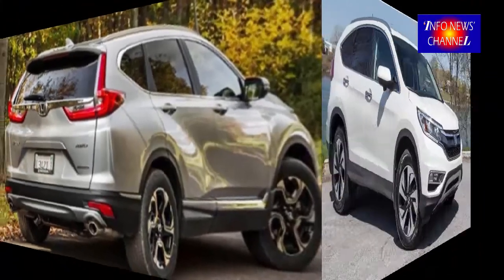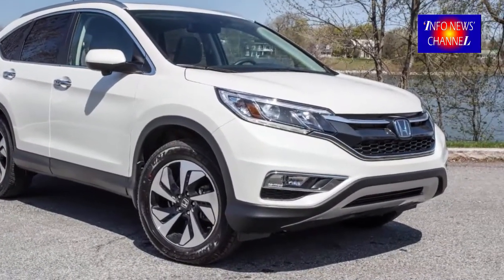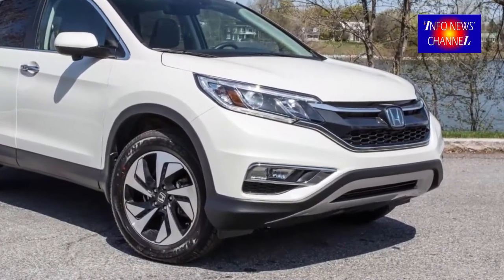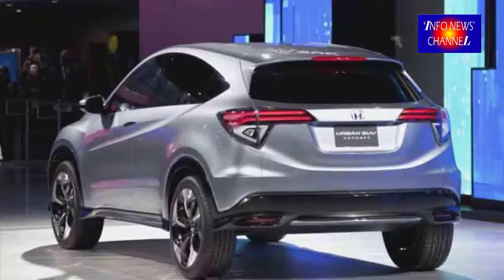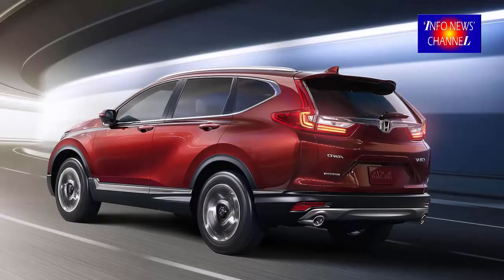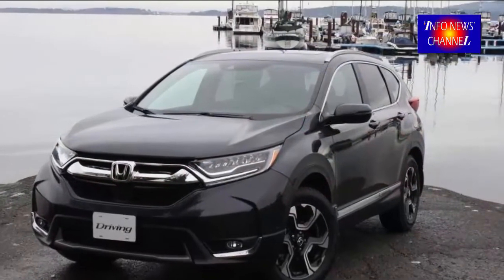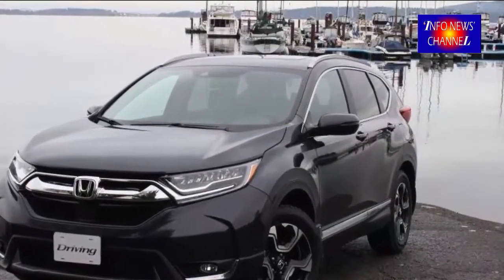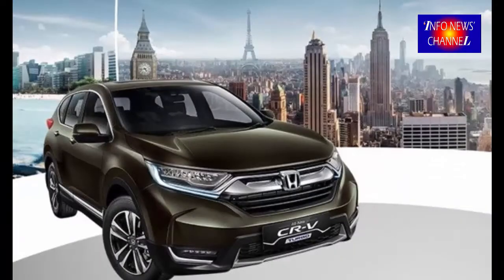2019 HONDA CR-V ENGINE New 2019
2019 HONDA CRV ENGINE

The present style of the car features a 2.4 litre normally aspirated inline 4 motor which is predicted to be stopped. As a substitute, we might see the same 1.5 liters turbocharged inline 4 energy motor as in the new Social. In its little sibling, the motor currently creates 174 horse energy which is down on the 185 horse energy the present CRV. However, the motor might be updated accordingly in order to provide more low-end twisting and even more energy as well. Also, while a guide is available on the Social, the 2019 Honda CRV will most likely only be offered with a CVT gear box which is liked by its regular customers.

Other motor choices could consist of Honda’s new 2-liter turbocharged work which is predicted to be found on the Social Si with approximately 230 horse energy. This motor could be offered with the seven-seat form of the CRV which could do with more energy and twisting.